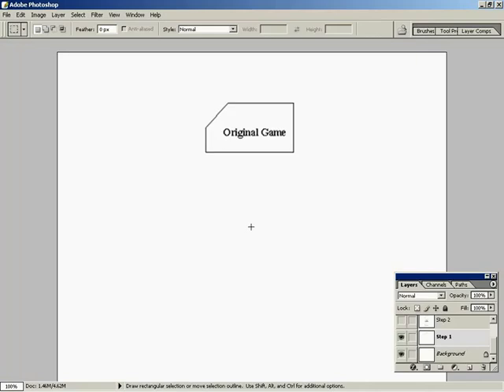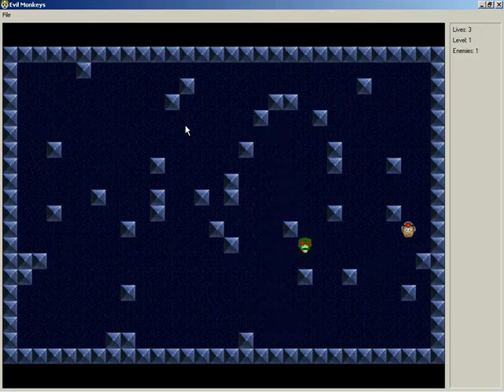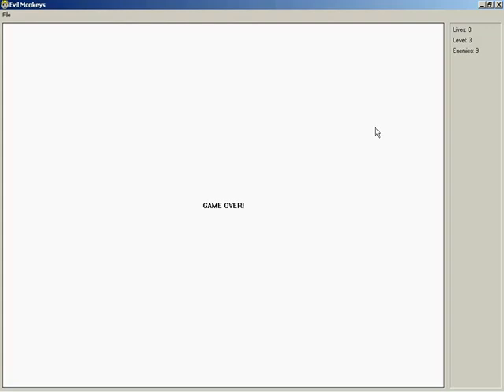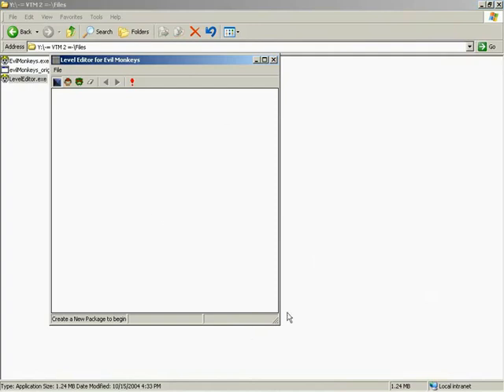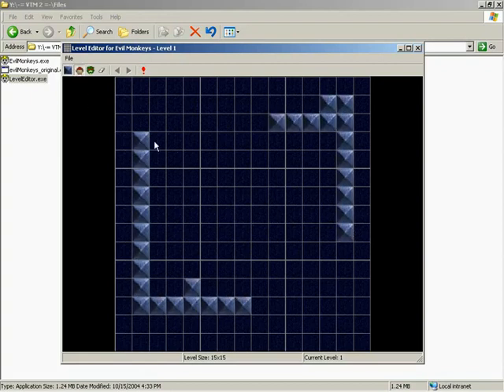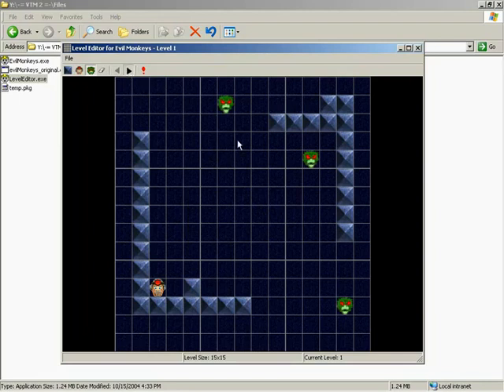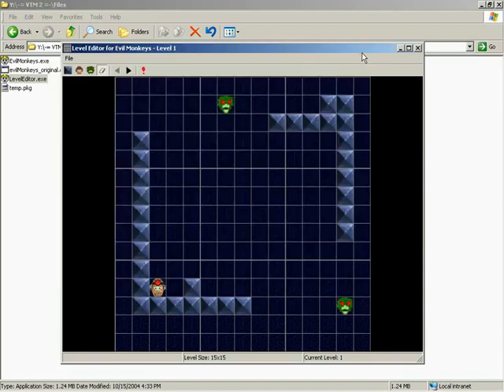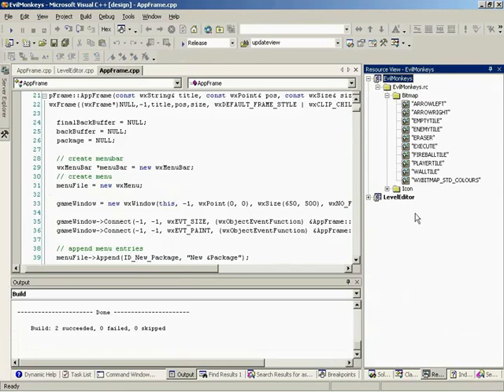🔴 Game Development Process • Create Sprite-Based Game • C++ Advanced Level • C++ Tutorials • (Pt 29)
00:00 - Porting the Game to Windows
01:38 - Evil Monkeys and the Game of Life
03:20 - Building a Level Editor
04:57 - Creating Levels
06:49 - Enhancing the Game with a Windows-Based Graphics Engine

Learn C++ Programming - Creating a Sprite-Based Game - Game Development Process.

In this video, we introduce you to your instructors and discuss the process we'll take to develop our game.